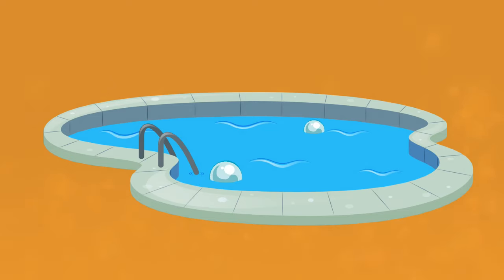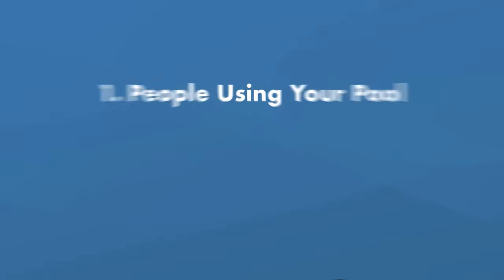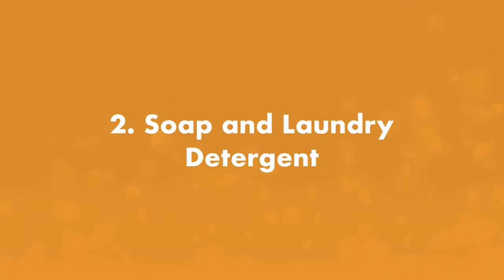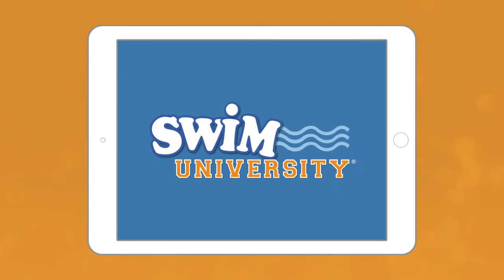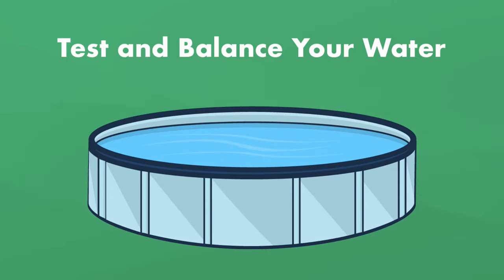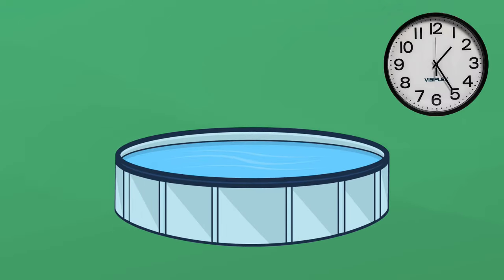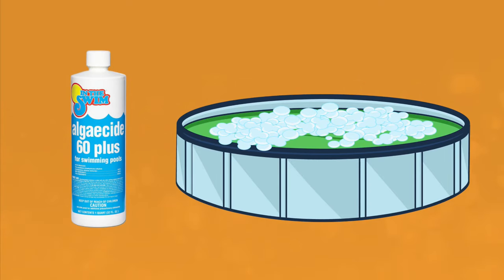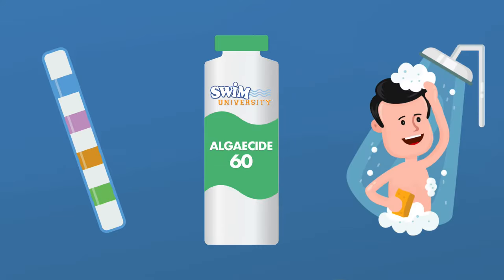How to Get Rid of POOL FOAM | Swim University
Pool foam problem cramping your summertime swimming? Don’t worry. Pool foam is easy to fix and even easier to prevent with these simple steps.

⏰ Timestamps:
00:00 - Introduction to How To Get Rid Of Pool Foam
00:20 - What Causes Pool Foam?
00:59 - Hair Care Products And Toiletries
01:38 - Soap And Laundry Detergent
02:00 - Lots Of Swimmers
02:28 - Pool Care Video Course
03:14 - Pool Chemicals And Chemistry Issues And Fixes
04:24 - Test Your Calcium Hardness Levels
04:45 - How Algaecide Causes Pool Foam
05:20 - Quick Pool Foam Fixes